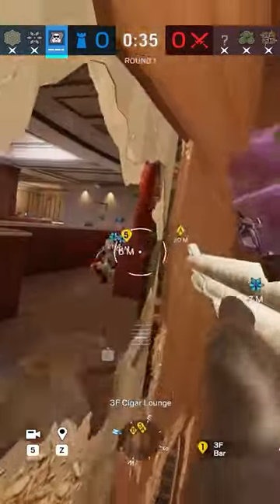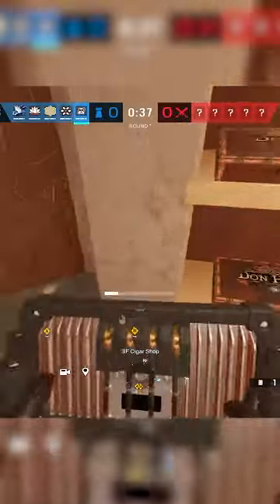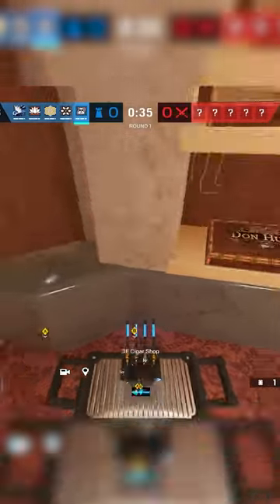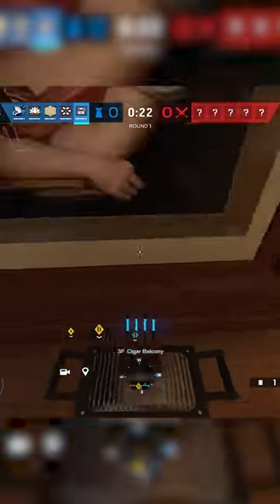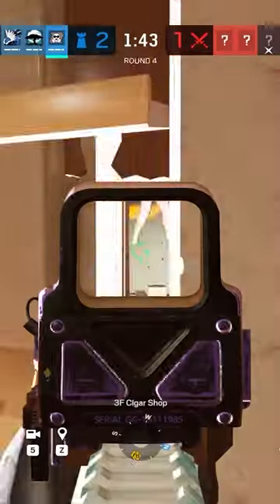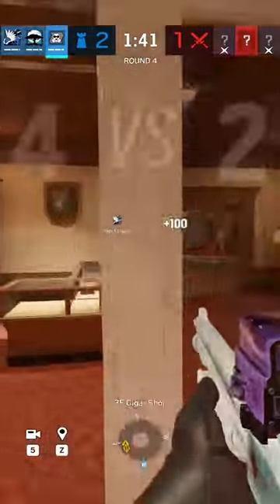The BEST Mute Strategy in R6